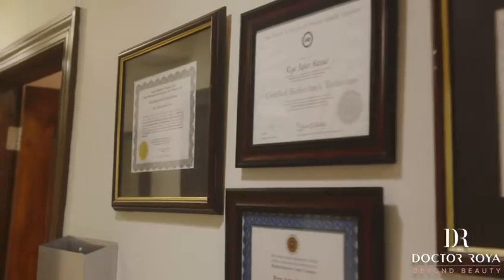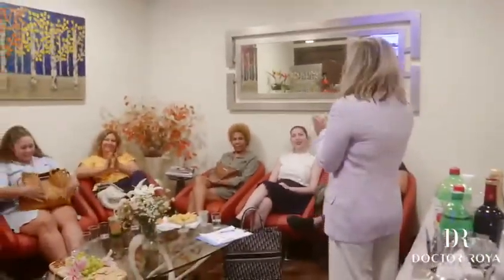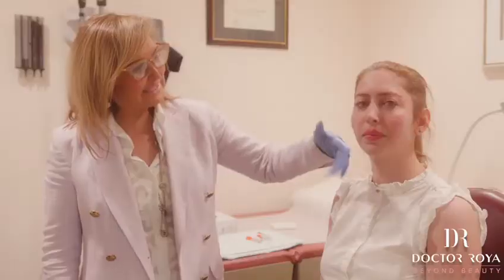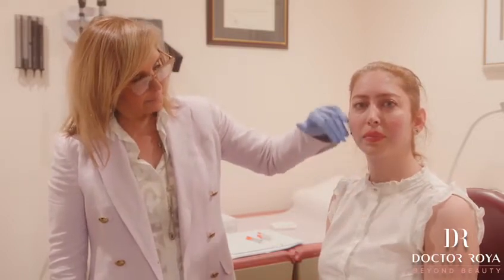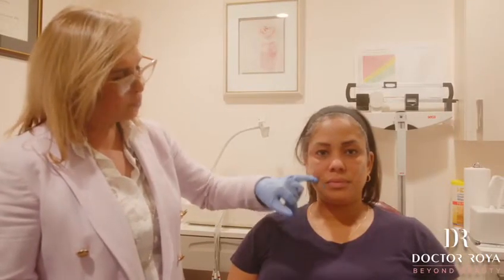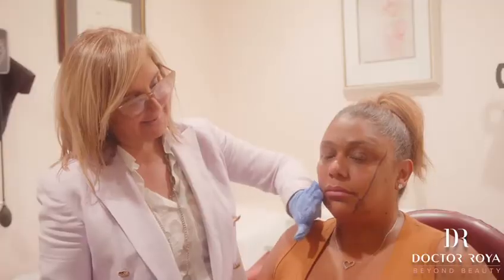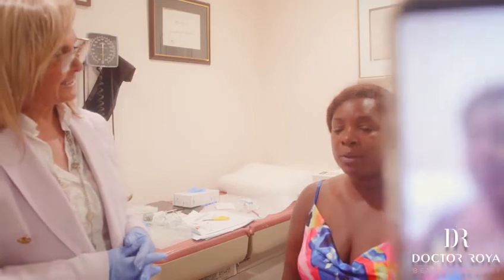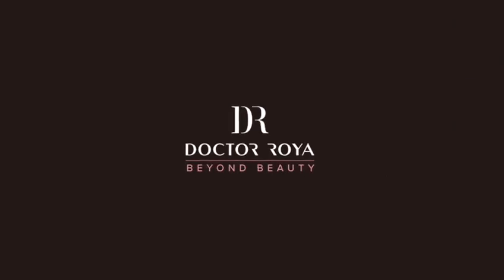Come visit Dr Roya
Doctor Roya is the leading Anti-Aging specialist in New York state.  With 3 different locations in Queens, Manhattan and Long Island if you are serious about staying forever young and going beyond beauty call her office at